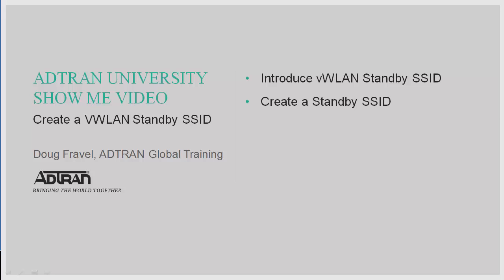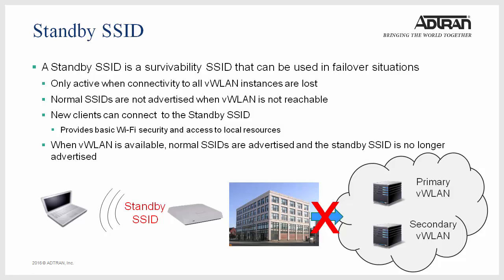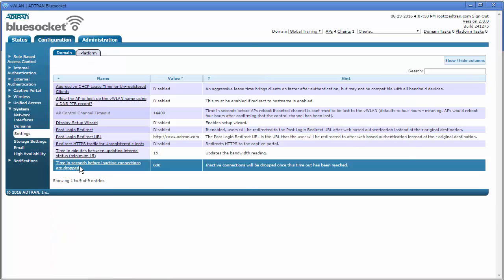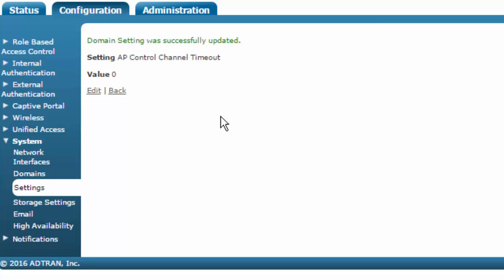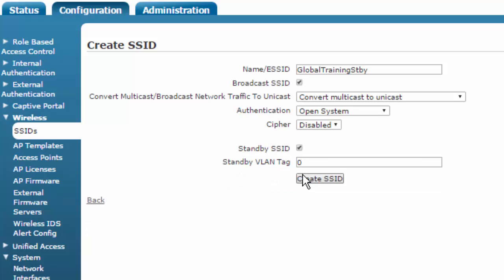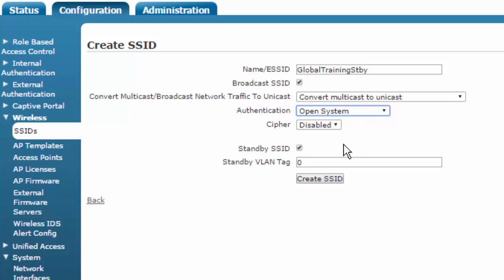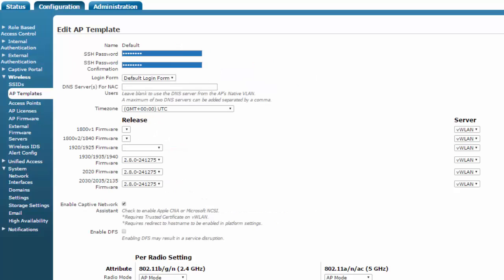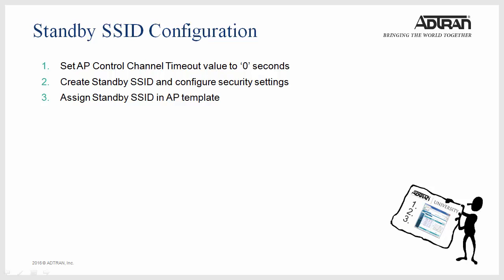ADTRAN Bluesocket - vWLAN Standby SSID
This Show Me Video demonstrates how to create a vWLAN Standby SSID.

The ADTRAN University Show Me Video Series provide a brief summary and then demonstrate steps to create or configure a specific task.